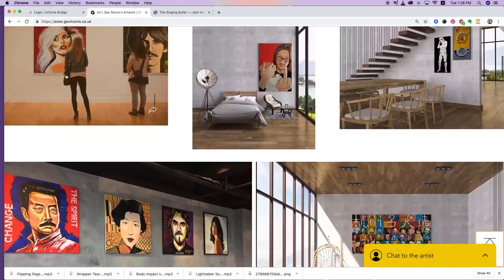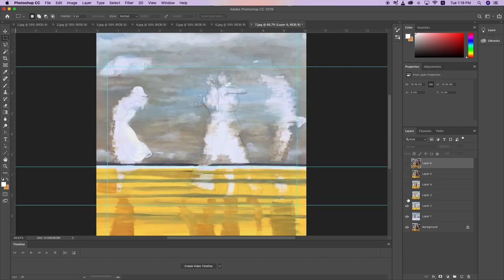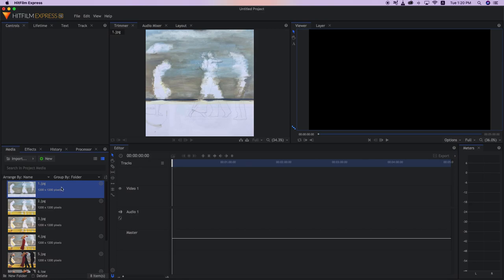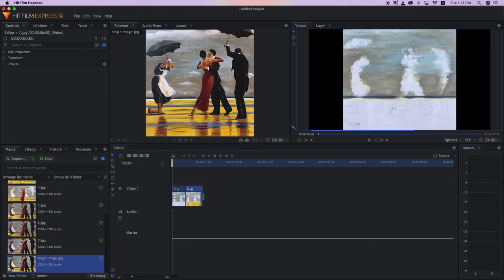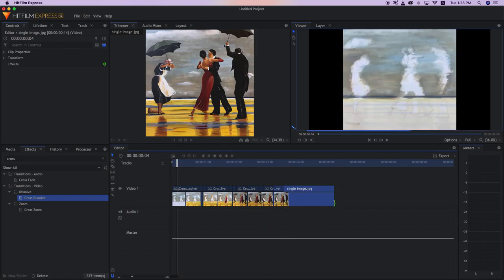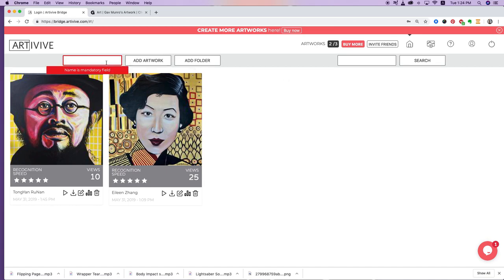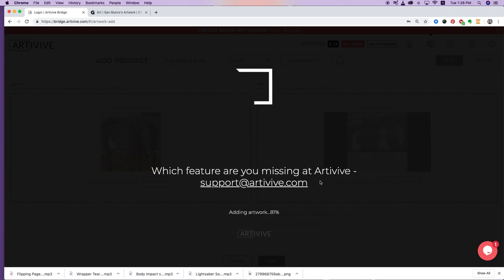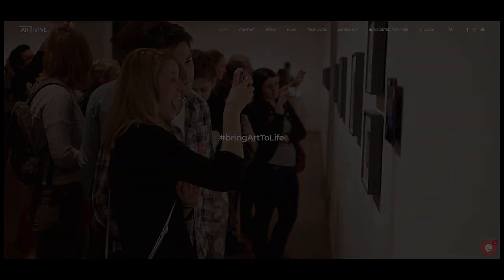Artivive Tutorial: How To Create Augmented Reality Art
In this video I go through the process to getting your artwork set up for a great AR effect. I used a time-lapse video to virtually project the video onto my physical painting.